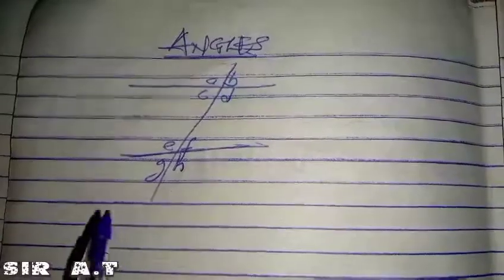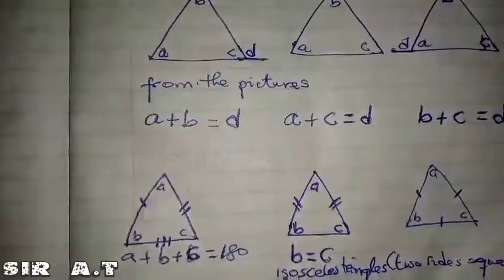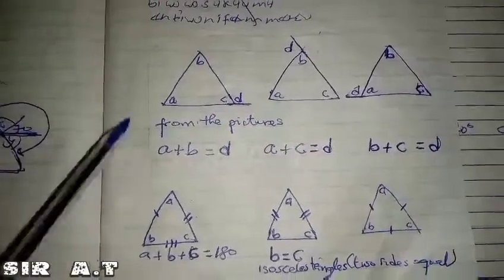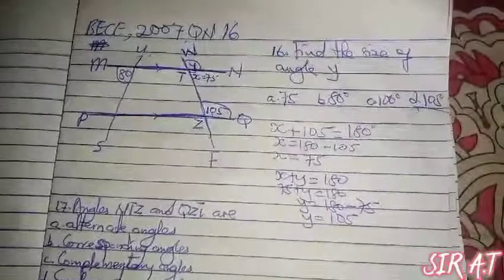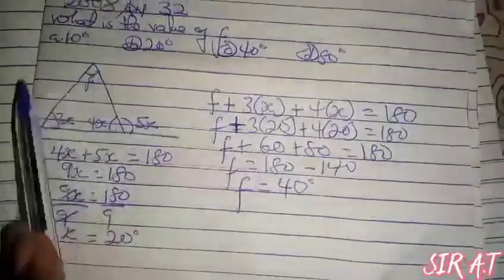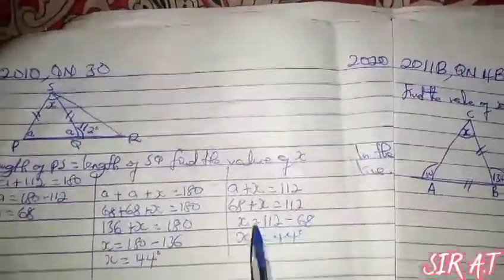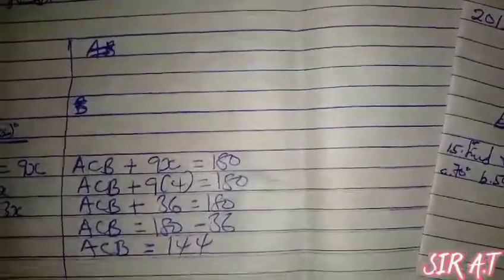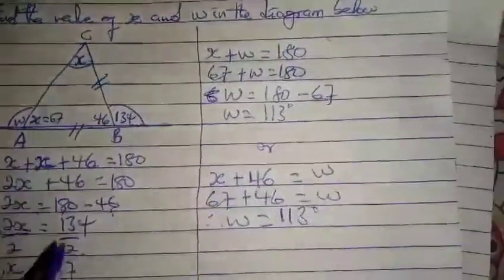ANGLES - Part II A. Sum of interior, co-interior, sum of two interior = its opp. ext. angle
Send your comments/questions to :
for my next update.